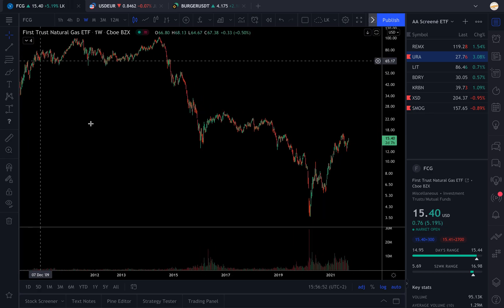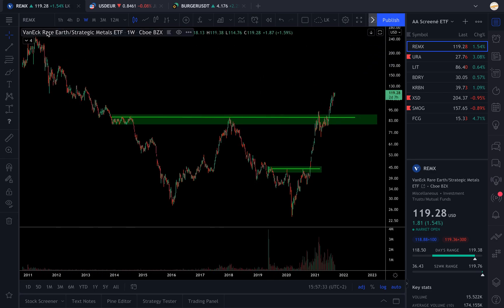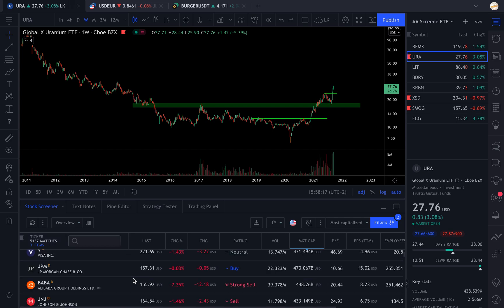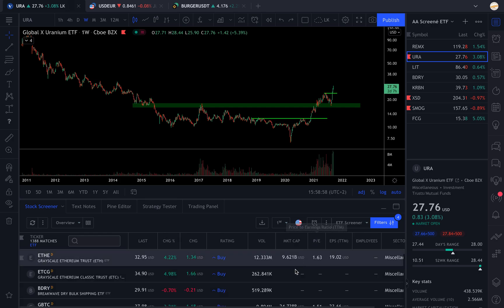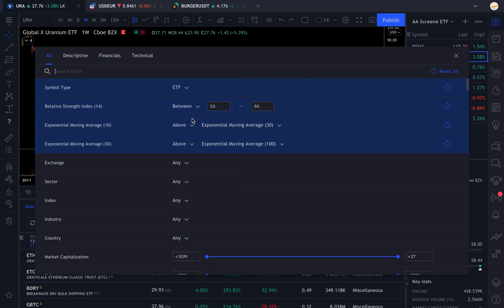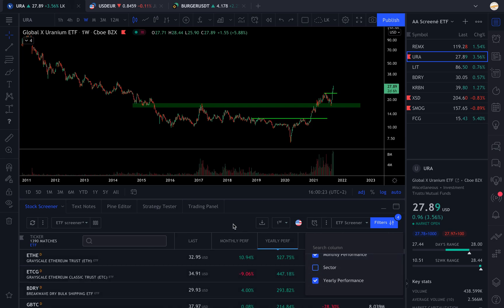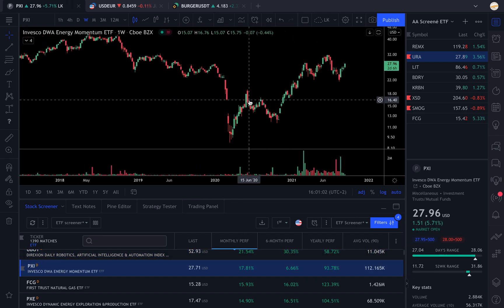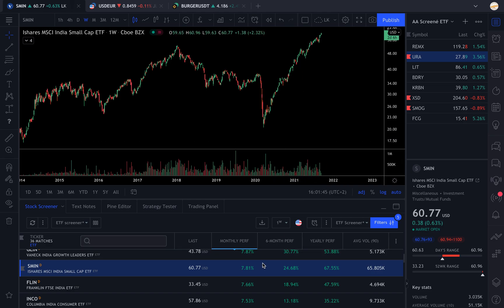How to make an ETF screener with TradingView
You can create a very simple ETF screener on TradingView to spot sectorial trends (such as with SPDR) or other assets like commodities.
Let me show you how to make it.